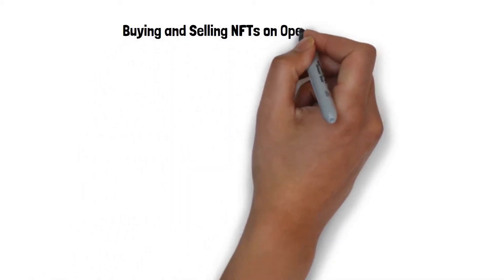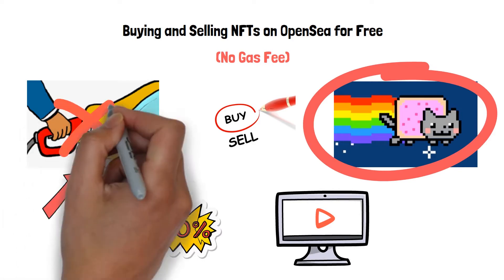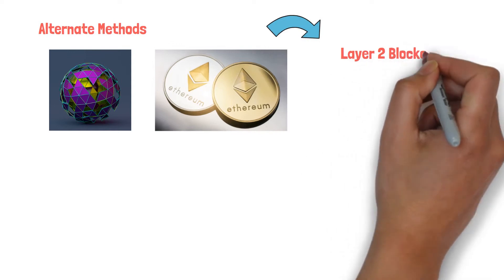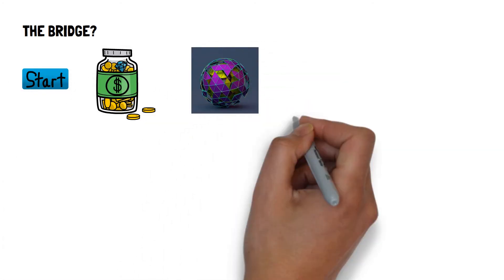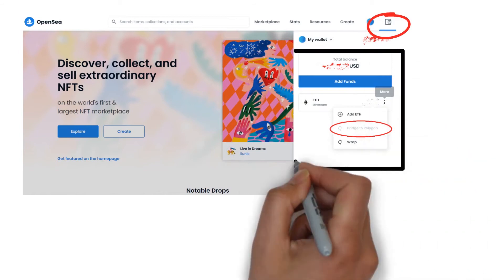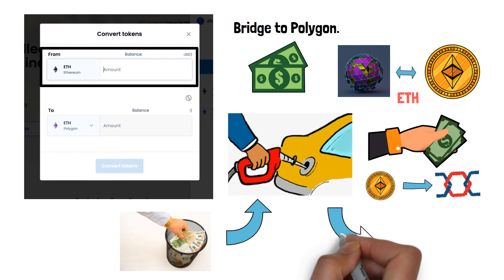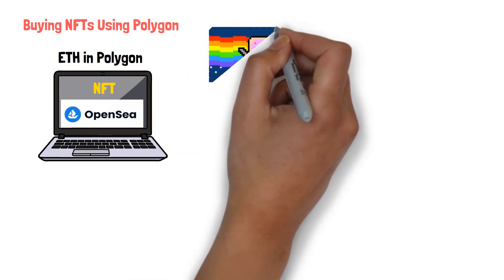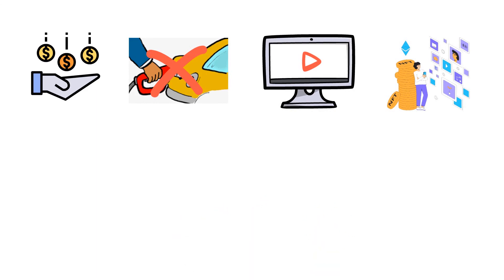How to Mint NFT on Opeansea for Free (No Gas Fees) || Trading NFT with Zero Gas Fees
Welcome to How To Mint NFT On Opensea For Free No Gas Fees. In this video, you will learn how to mint nft gas free and how to trade nft with zero gas fees. This step-by-step guide will show you how to list nft on opensea for free.

If you are new to the NFT Fanatic Space channel, I’m happy you clicked on the video! Hopefully, this video helps you to learn and solve your curiosity.

🎬SUGGESTED VIDEOS
Don't forget to watch 📽 NFT Fanatic Space other videos. Please check them out :
✅What is NFT? | NFT Art - Crypto ?? Detailed Explain about NFT | NFT Fanatic Space